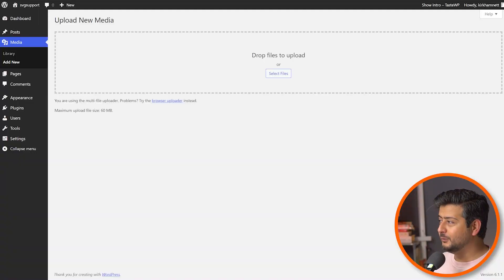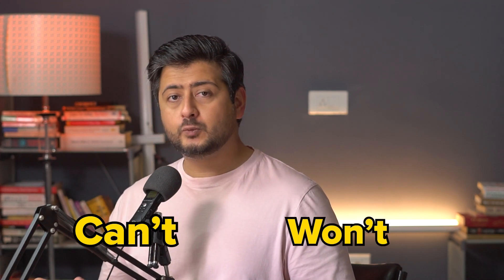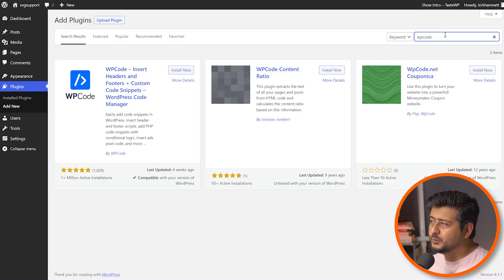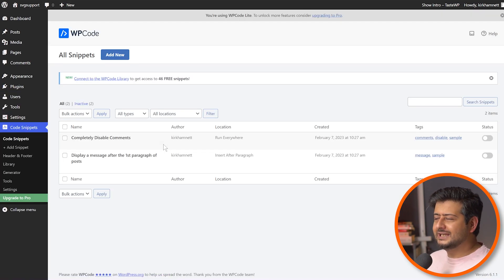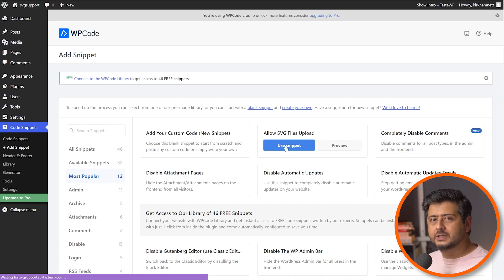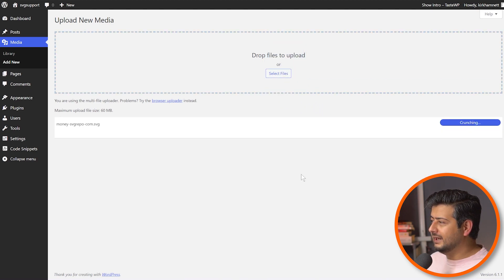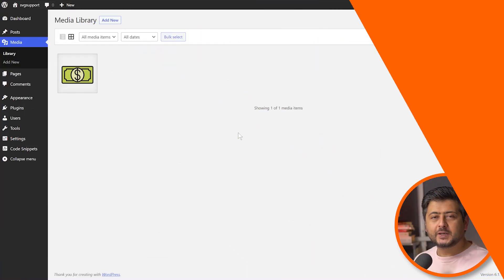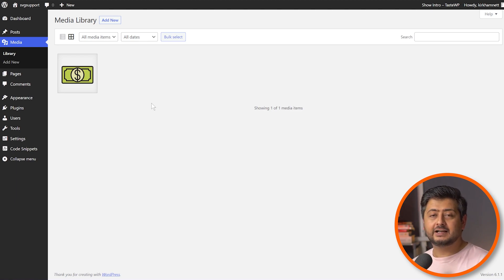How to upload SVG files in WordPress Video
Do you want to add SVG files to your WordPress site?

By default, WordPress allows you to upload all popular image, audio, and video file formats, but SVG is not among them. Potential security concerns exist, but there are ways to safely use them.

In this video, we will show you how to easily add SVG in WordPress.

Top Resources